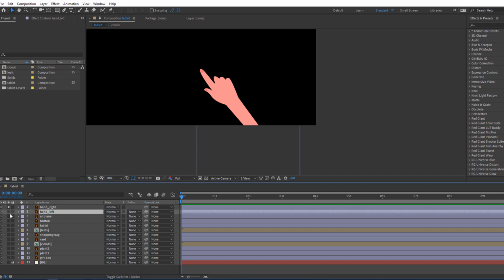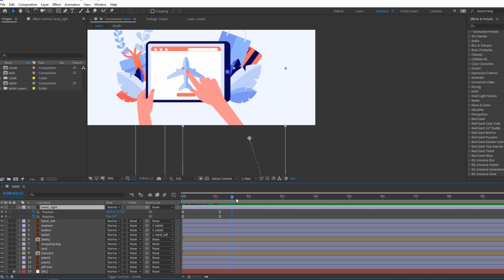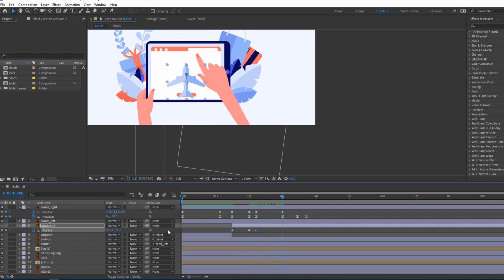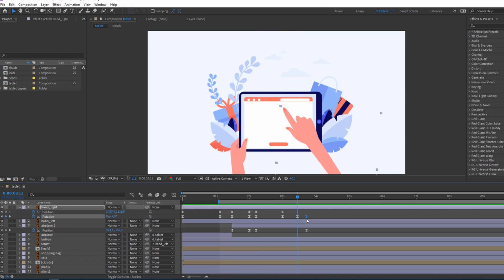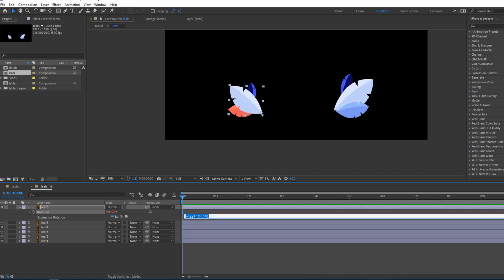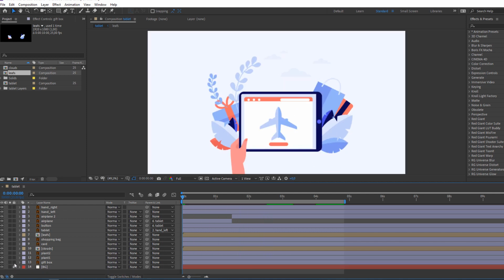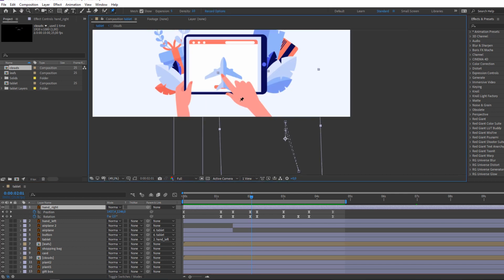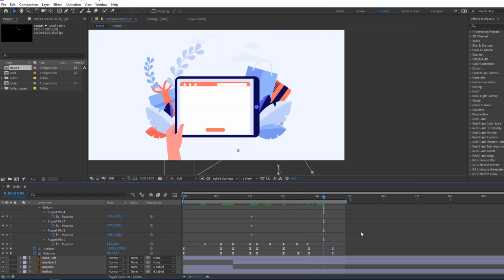Buy Online Plane Ticket Animation in After Effects